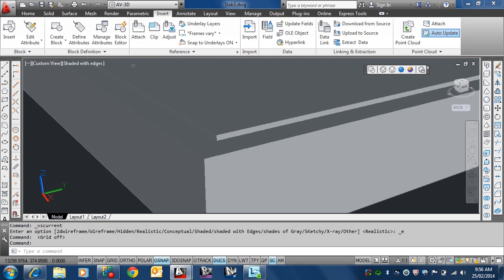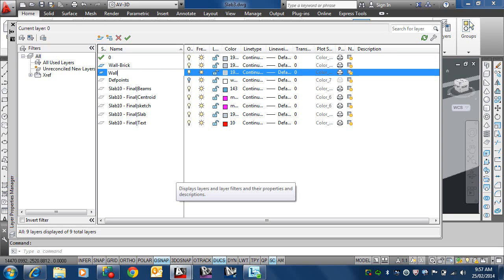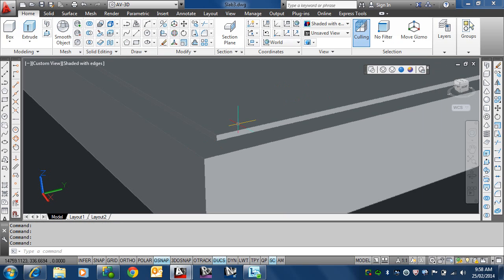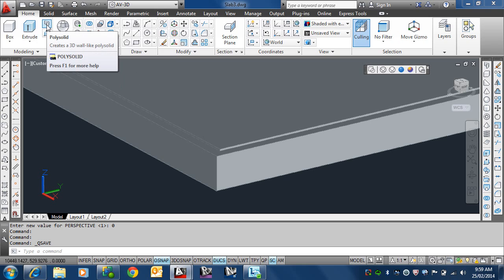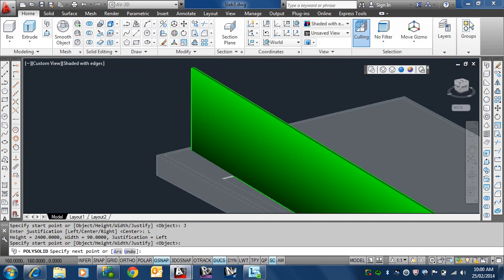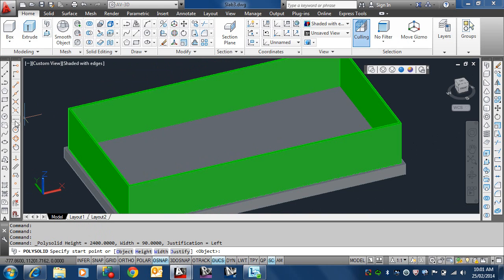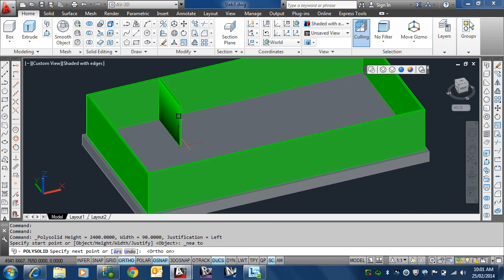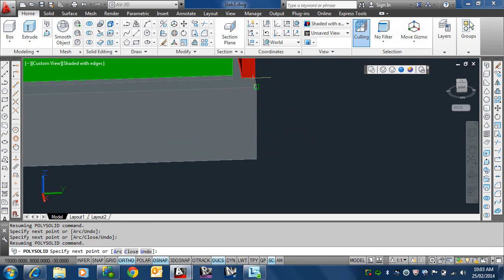BIM 2014 02 25 Draw Walls on Xref